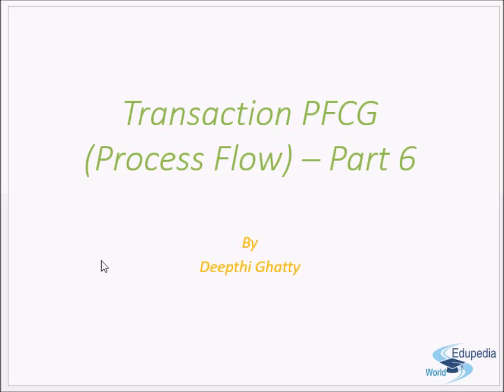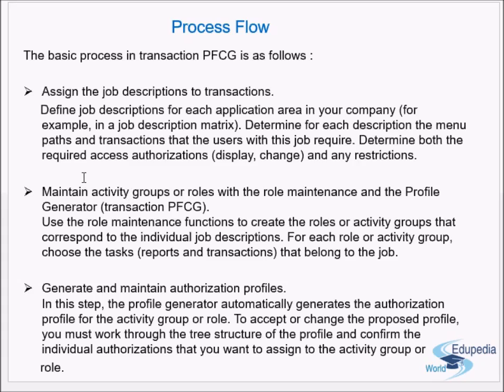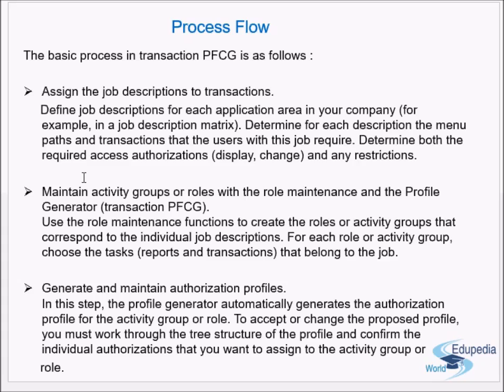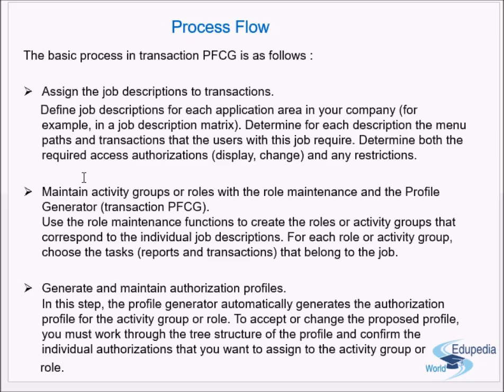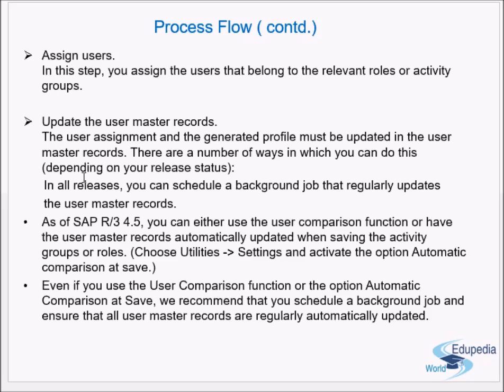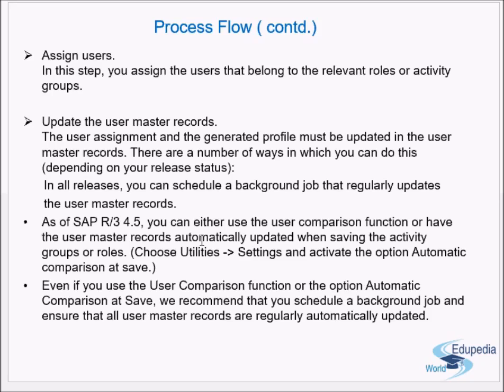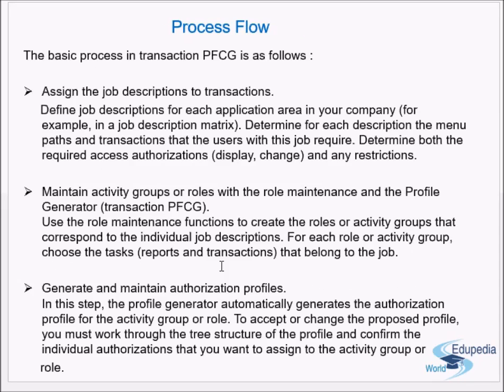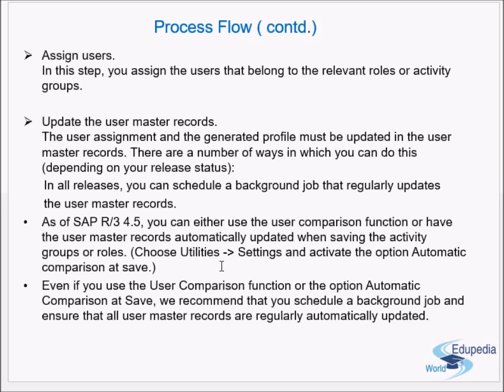ERP SAP Basis - Net Weaver | Transaction PFCG (Process Flow) Part 6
ERP SAP Basis- Net Weaver: Computer Applications:
Transaction PFCG (Process Flow) Part 6 | ERP SAP:

for more videos on ERP SAP Basis- Net Weaver.